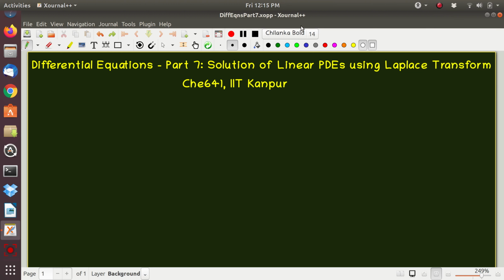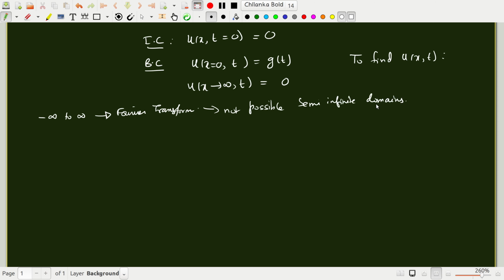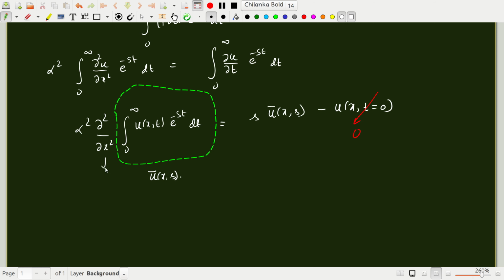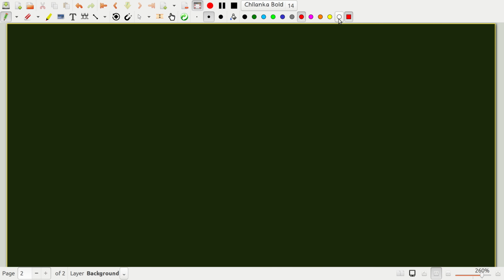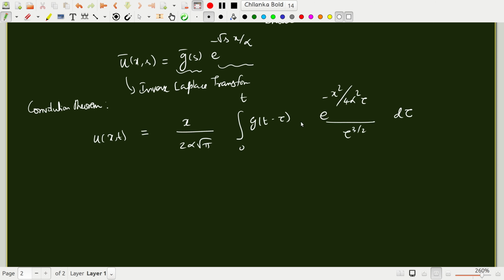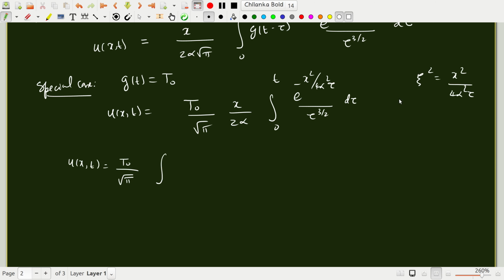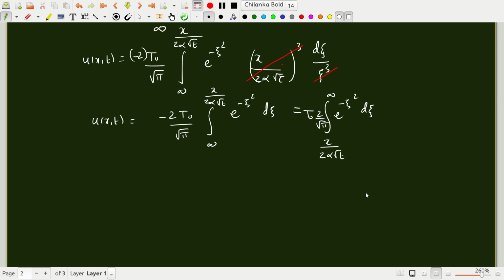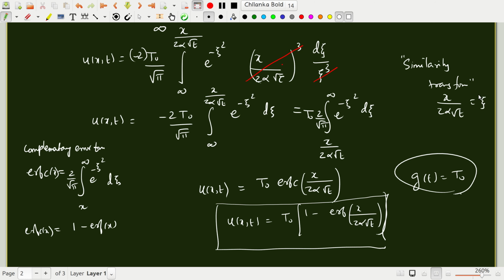Differential Equations - Part 7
Solution of the unsteady diffusion equation in a semi-infinite domain using Laplace transform.